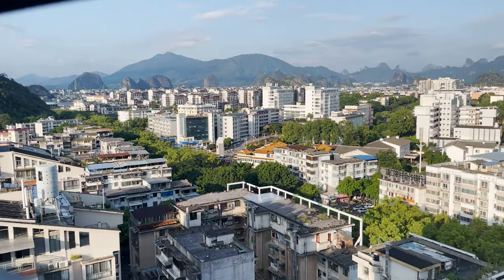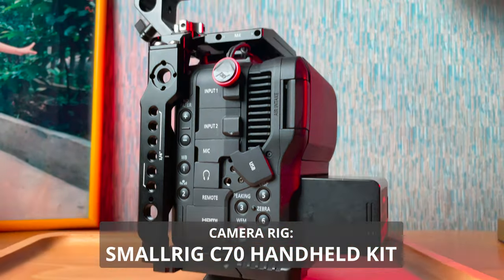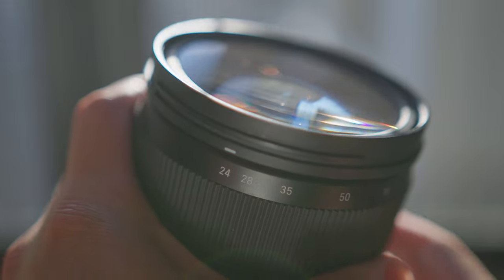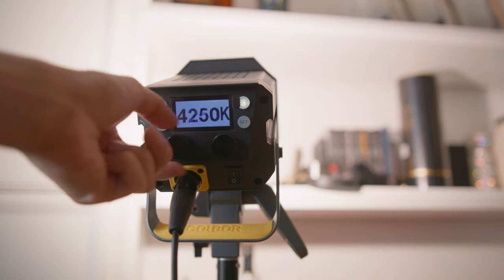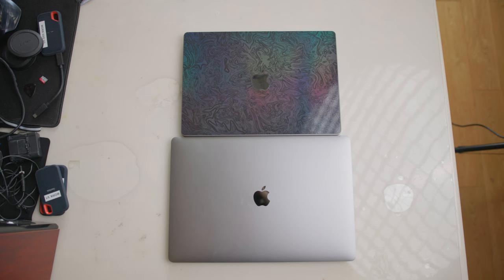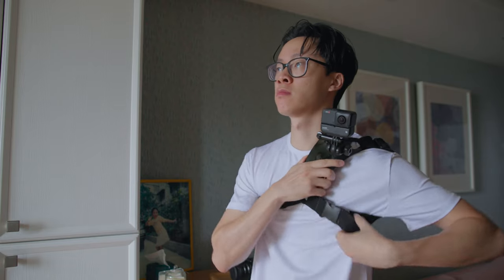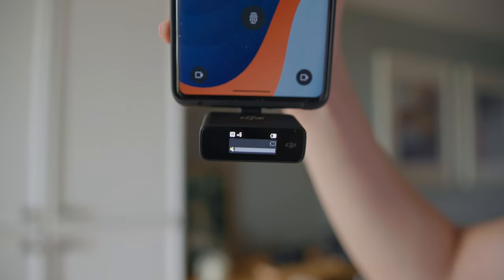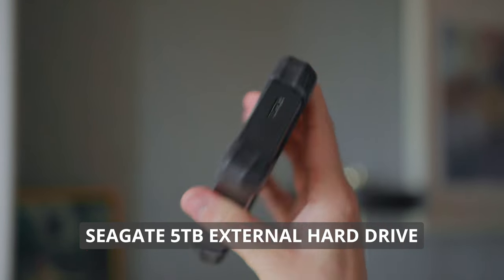China 2023: Travel Light with My Minimalist Gear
Ever wondered how to travel light without compromising on your essentials? In this video, I share my minimalist gear setup for my trip to China. I'll walk you through each item, explaining why it made the cut into my travel bag.

If you're a filmmaker, a content creator, or just someone who loves to travel, this video is for you!

LOWEPRO BACKPACK
CANON C70
SIGMA 18-35
SIGMA 24-70
COLBOR CL220
COLBOR CL60R
14" MACBOOK PRO
TP-LINK ADAPTER
ANKER USB-C HUB
APPLE HEADPHONES
LOGITECH MX MASTER 2S
INSTA360 ONE R
TASCAM DR-10L
SONY RECORDER
DJI MIC
SD CARD HOLDER